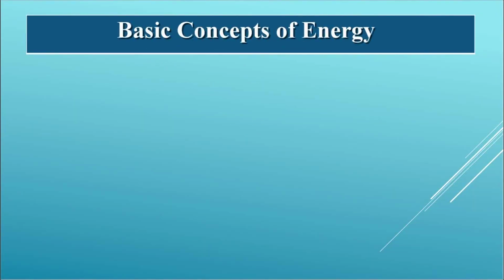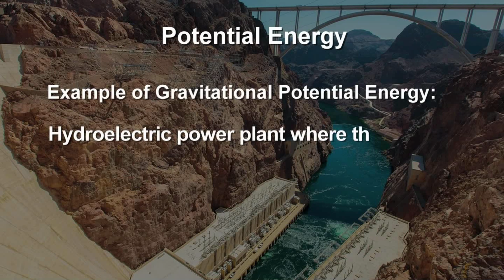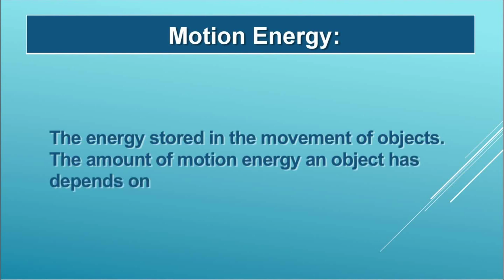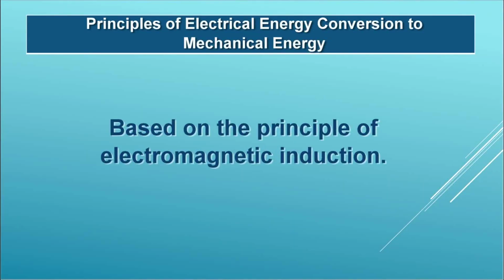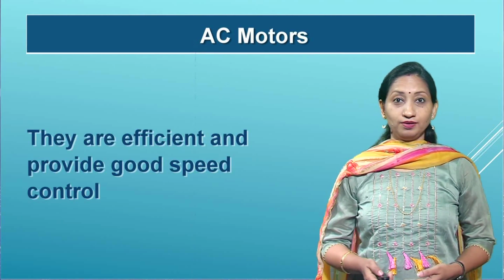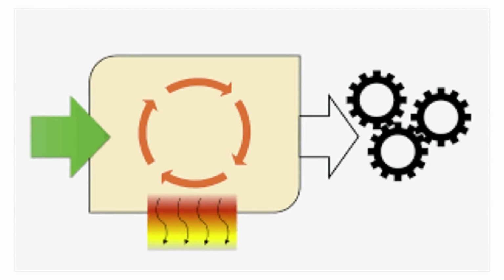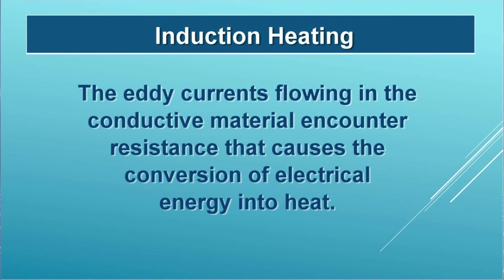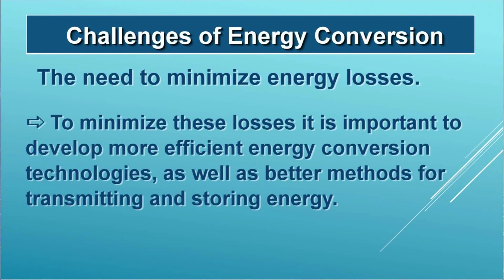Module 1: Unit 2: Electrical Energy and Its Conversions